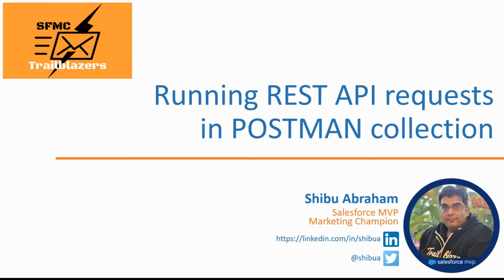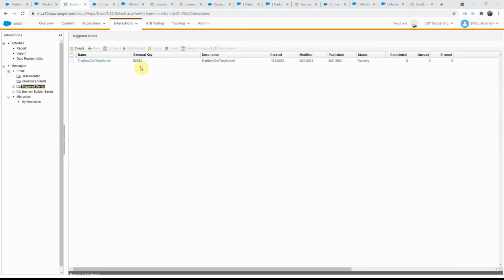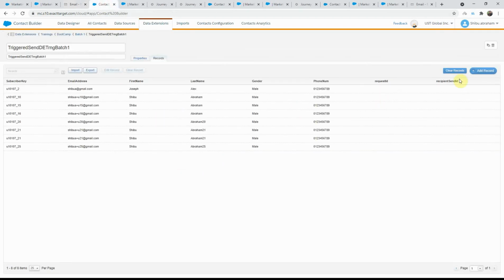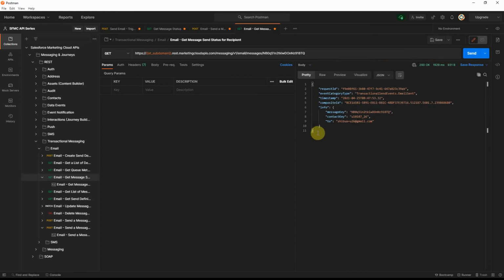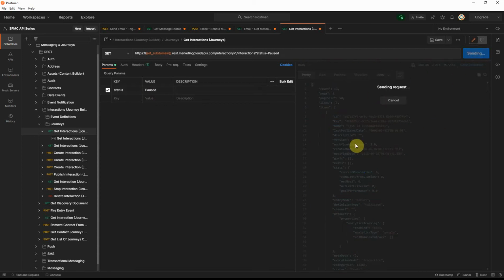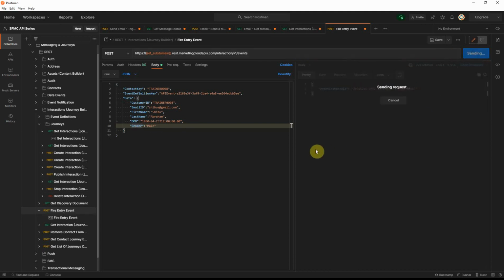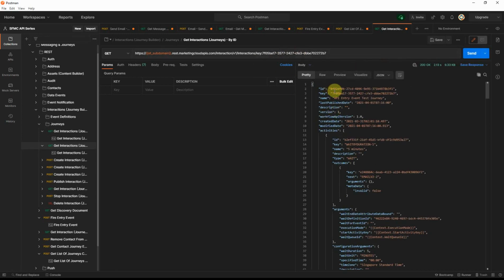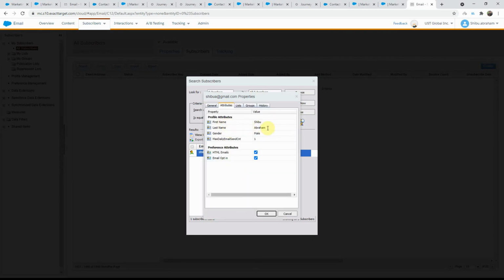SFMC APIs - Running REST API Requests in POSTMAN Collection